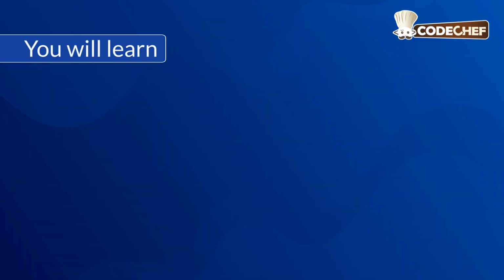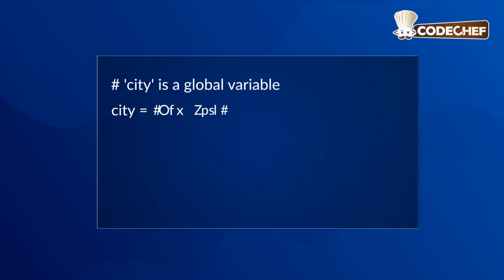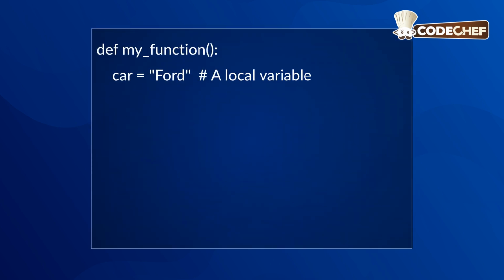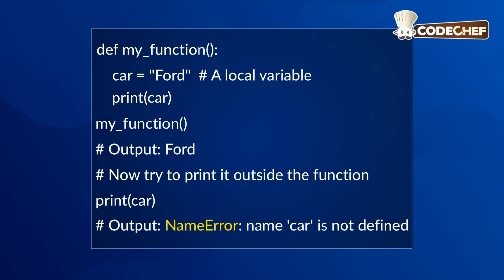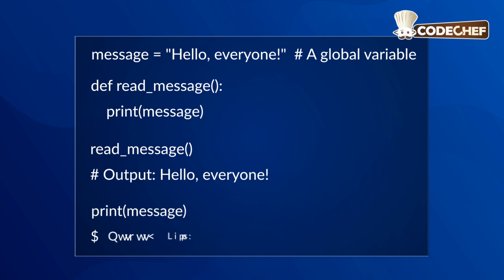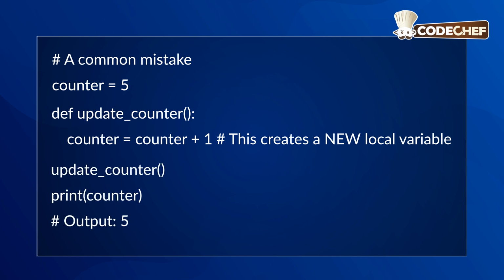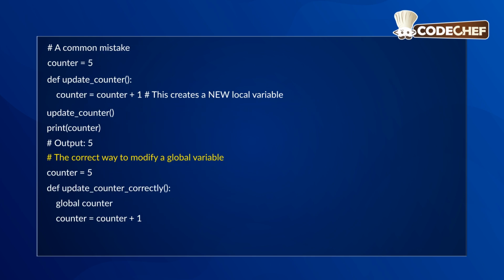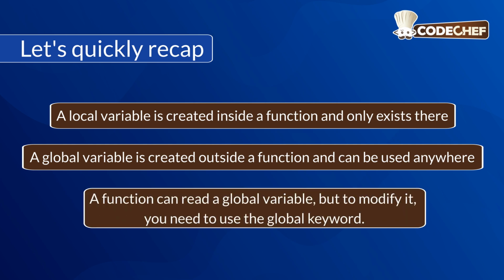Python Variable Scope & Lifetime Explained | Local vs Global Variables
Ever seen the error 'variable not defined' even though you just created it? That’s all about variable scope! In this lesson, we’ll explore how Python decides where a variable exists, when it disappears, and how you can control its behavior with scope and lifetime.

🎯 In this video, you’ll learn:
✅ Local vs Global Variable Scope
✅ The lifetime of a variable
✅ How functions access variables from different scopes
✅ The global keyword and when to use it

💡 With real-life analogies, clear code demos, and animations, you’ll finally understand why some variables vanish, why others are always available, and how to fix scope-related errors.